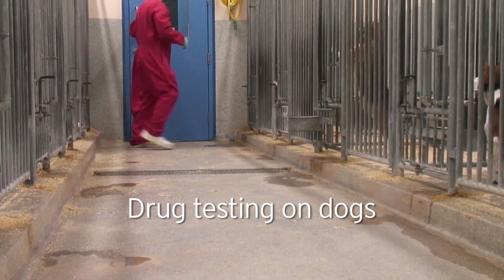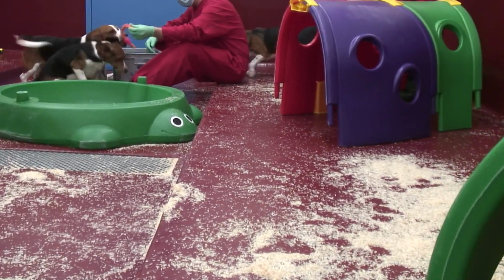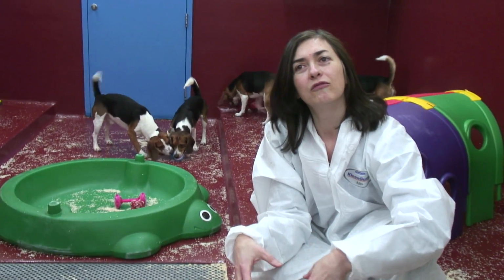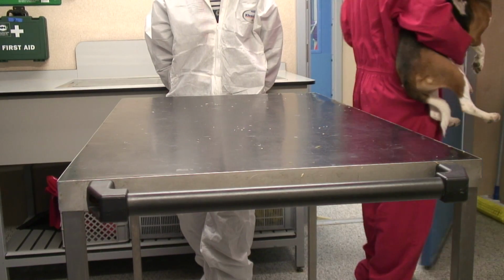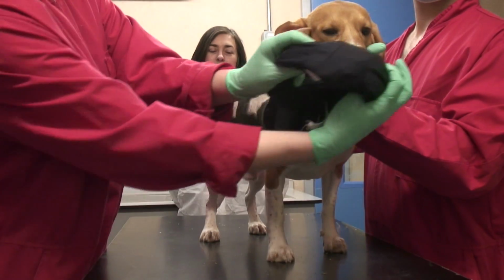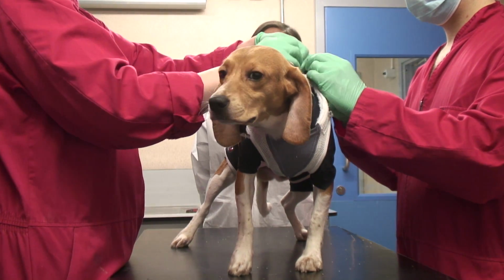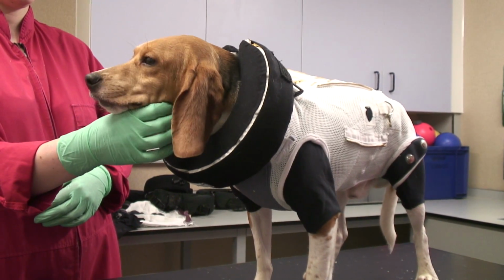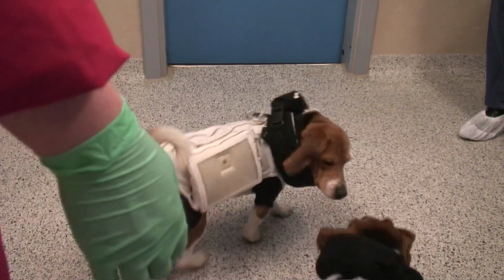Drug testing: research with dogs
Dogs are used in small numbers in medical research in the UK, usually as a second mammal in safety testing. UK law requires that potential new medicines are tested on two mammal species, typically a rodent and dog or pig. These dogs were filmed in a research facility in the UK in 2014. and read about the number of animals used in medical research